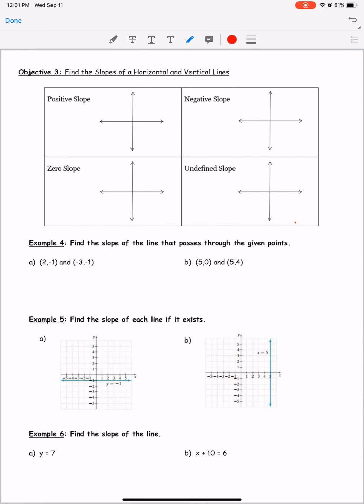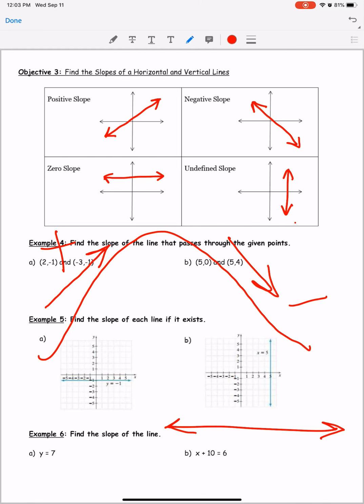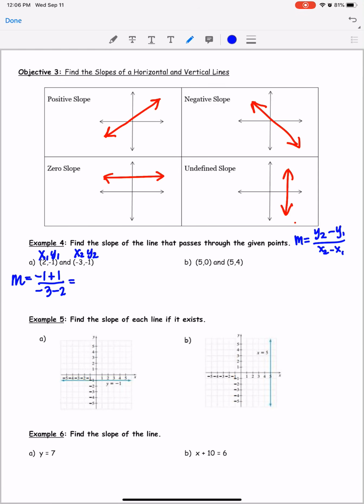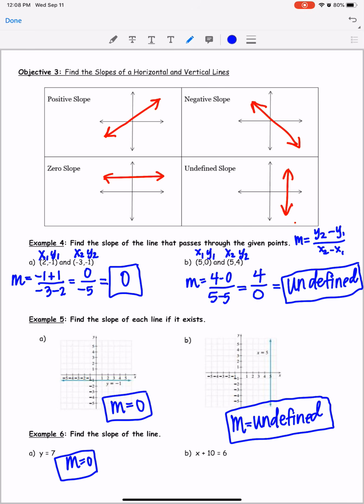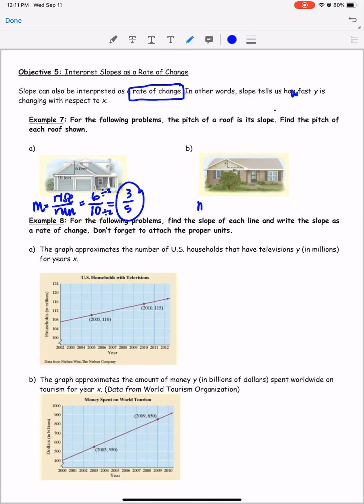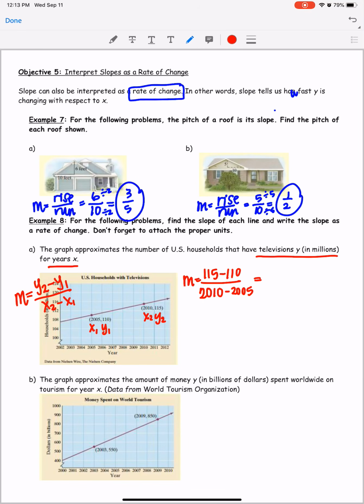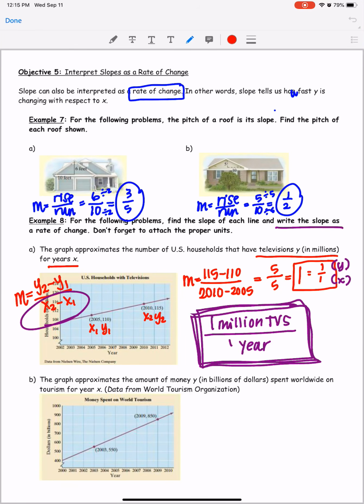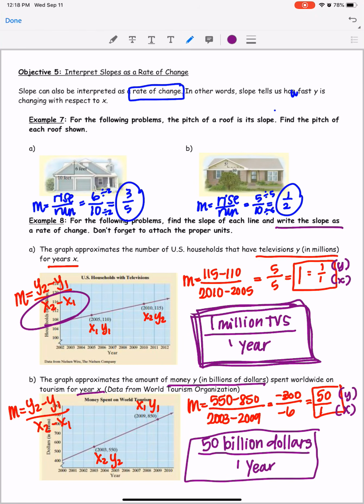CPM 3 - Module 2 Lesson 1 (Part 2 🤦🏽‍♀️)